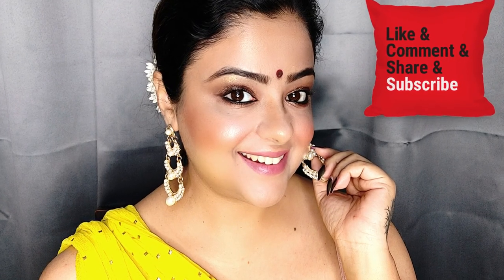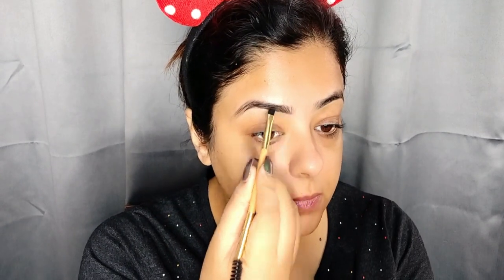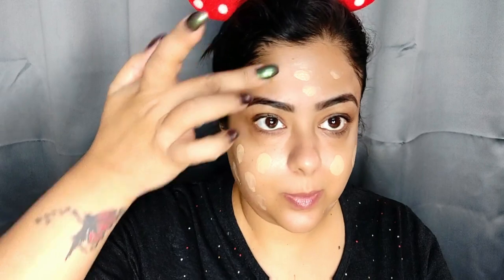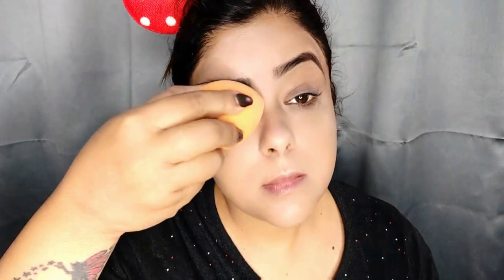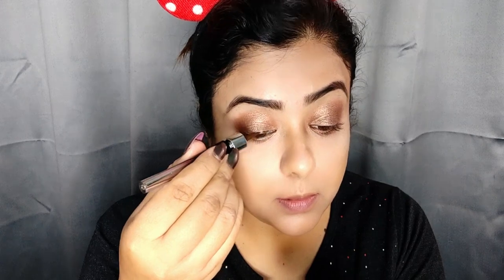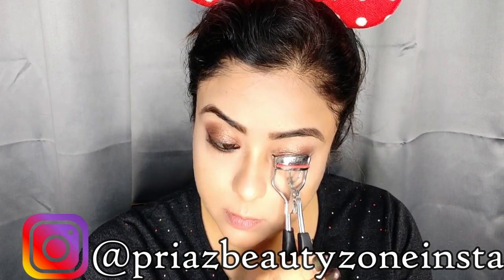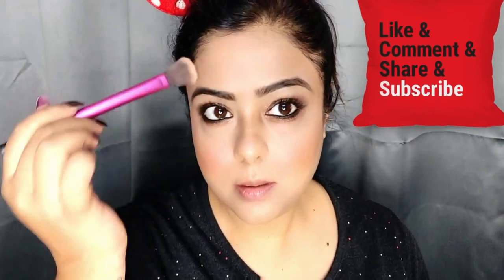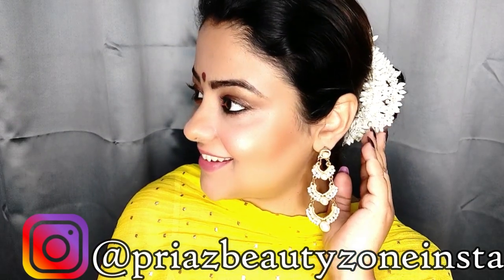KAREENA KAPOOR Inspired Wedding Guest Makeup | Armaan Jain Wedding | Affordable Makeup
Stay Quirky Liquid Eyeliner, With Unique Ball-Joint Applicator, Brown - Smokin' Like A Rockstar 4 (6.5 ml)
Purplle Compact Powder with SPF, For Wheatish Skin, Be Your Own BFF - Honey Self Care 2 (9 g)
SUGAR Cosmetics Kohl Of Honour Intense Kajal 01 Black Out (Black)
L'Oreal Paris Rouge Signature Matte Liquid Lipstick - I Rule 105 (7 ml)
L.A. Colors So Cheeky Blush And Highlight Palette -Pink And Playful 22 g

Good Vibes - Free surprise gift on purchase of any 4 Good Vibes products.
Purplle - Free surprise gift on purchase of any 3 Purplle Cosmetics products.
Stay Quirky - Free surprise gift on purchase of any 3 Stay Quirky products.
Swiss Beauty - Flat 10%
L'Oreal Paris - Upto 35%

वेडिंग फंक्शन में करे इस तरह से मेकअप सब दीवाने हो जाये | Wedding Guest Makeup Tutorial
Video Editing & Music Filmora Wondershare.
NCS  Youtube Music or TikTok

My 50inch Tripod:

My Video Shooting Phone:

Tripod Mount holder:

Ring Light:

Backdrop White:
Please do not leave bad and negative comments. It will be blocked immediately. Lets spread happiness and love!